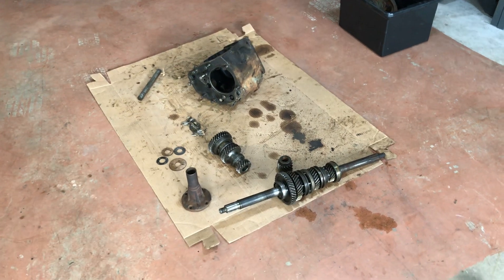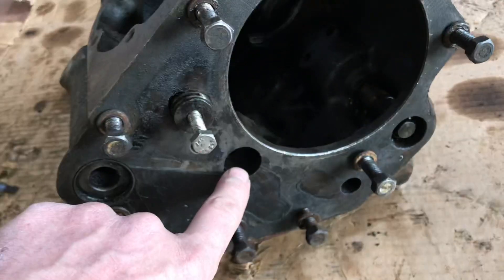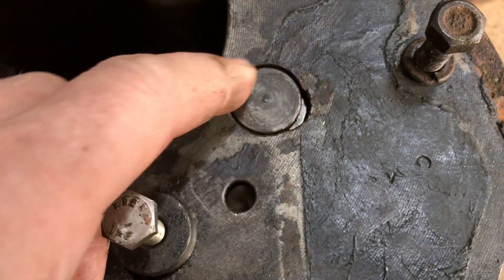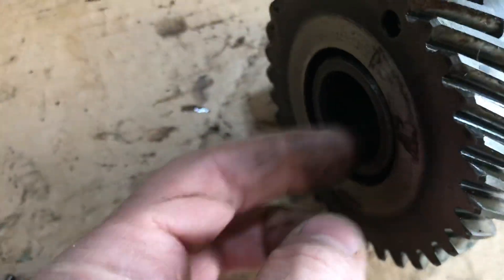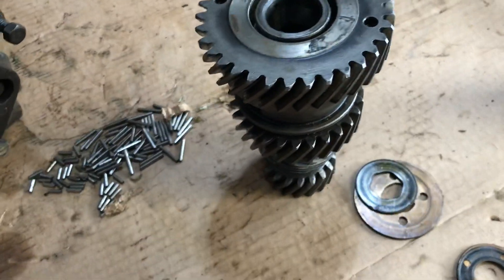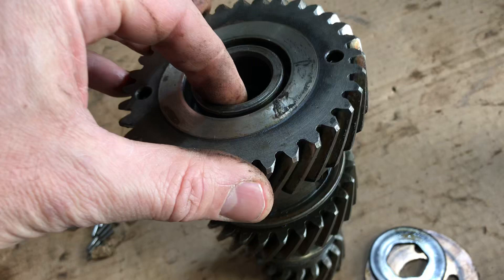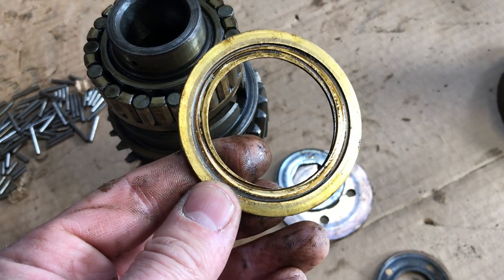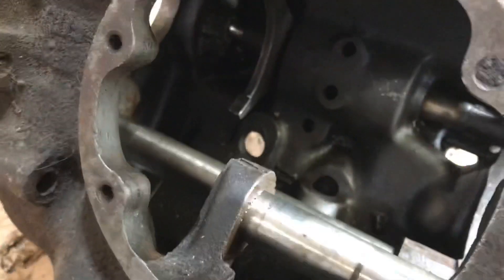Mopar M-6 Semi-Auto Transmission Part II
Here we dig further into the Mopar M-6 tranny and discuss countershaft assembly retention, and function.